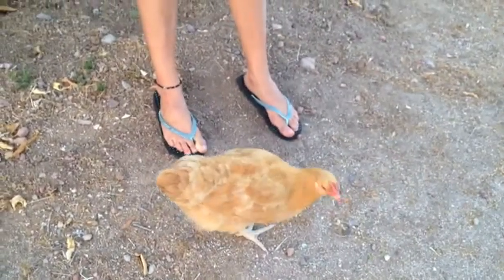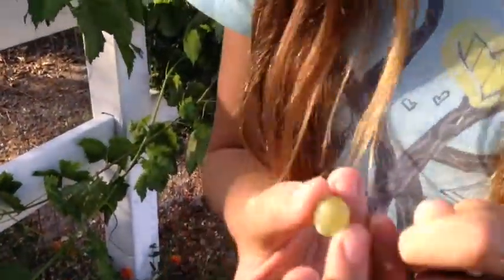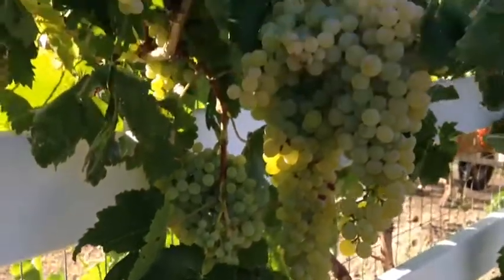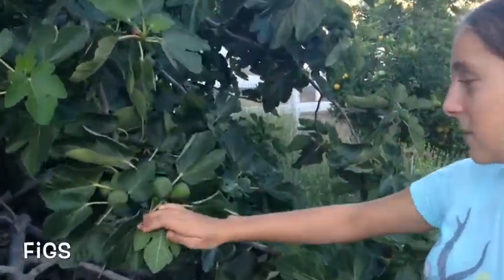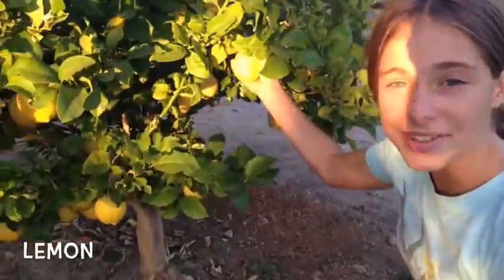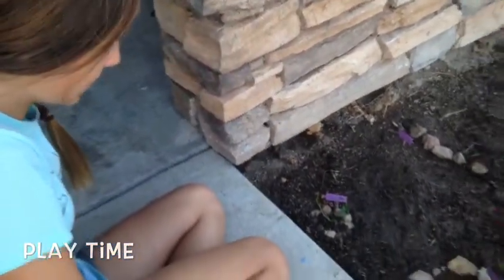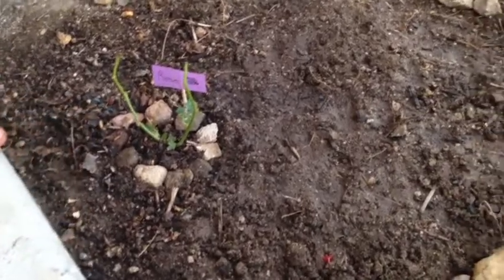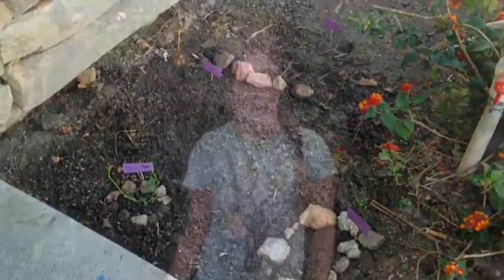HOW TO TELL WHEN WHITE GRAPE IS RIPE?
Bringing gardening closer to children.